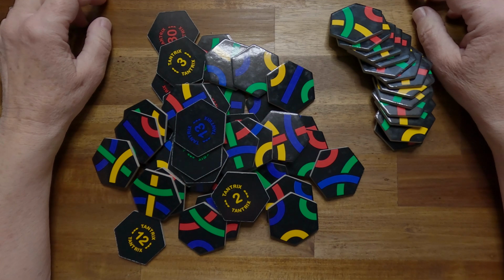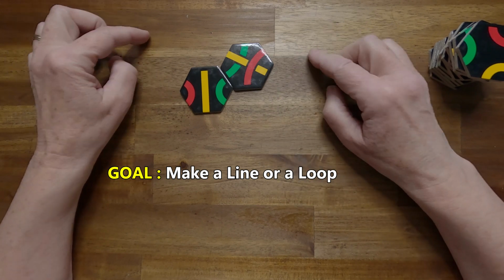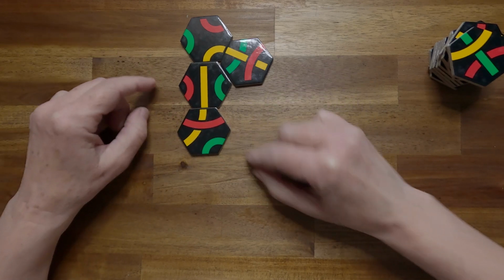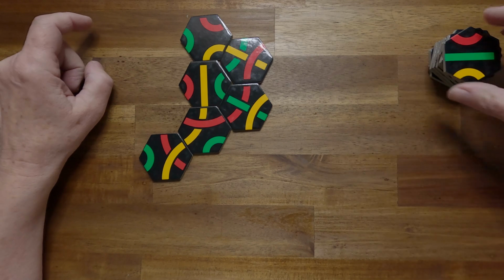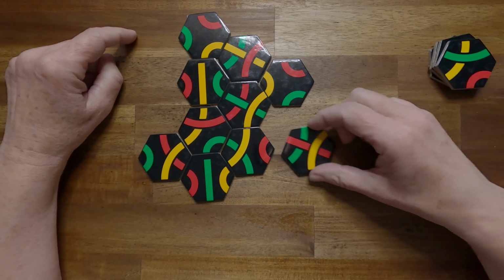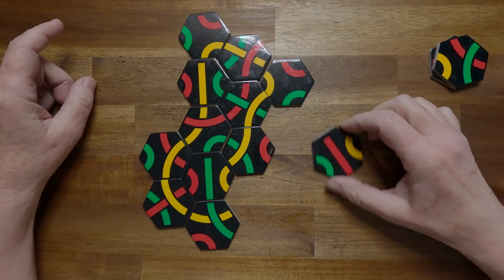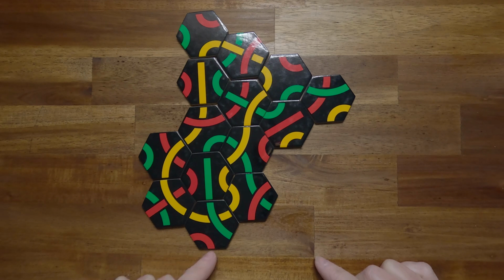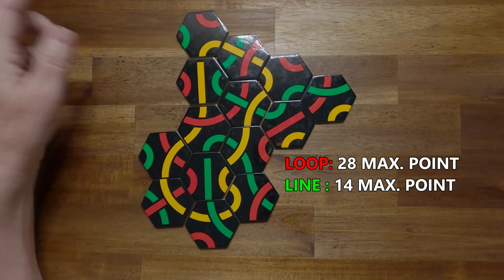How To Play Tantrix Solitaire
Unravel the secrets of Tantrix Solitaire with this comprehensive, step-by-step tutorial! Are you a puzzle lover searching for a new challenge? Look no further! This video is your ultimate guide to mastering Tantrix Solitaire, a captivating tile-laying puzzle.

We break down the rules of Tantrix Solitaire, providing clear instructions and visual examples to help you understand the core mechanics. Whether you're a complete beginner or a seasoned puzzle enthusiast looking to expand your repertoire, this tutorial will equip you with the knowledge and strategies to solve Tantrix Solitaire puzzles with confidence.

Perfect for brain teasers, puzzle solvers, and anyone interested in logic puzzles and spatial reasoning. Join us and discover the satisfying world of Tantrix!